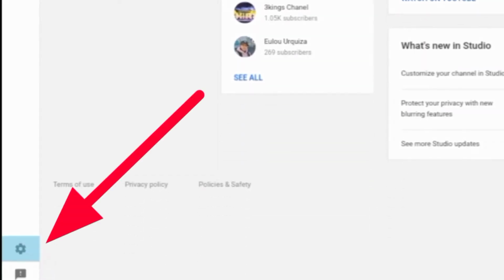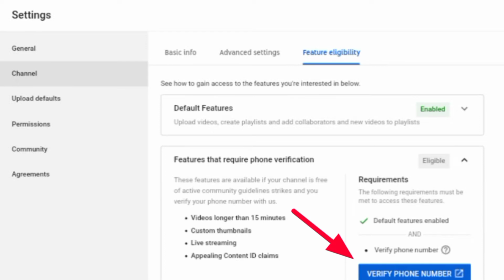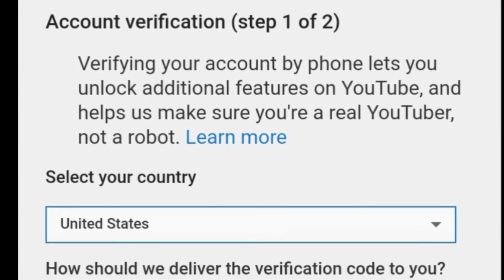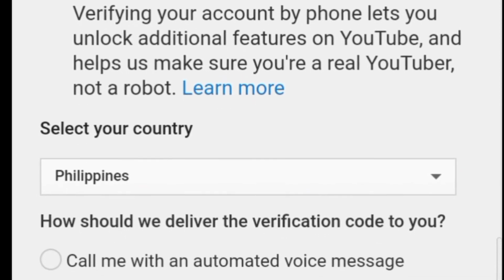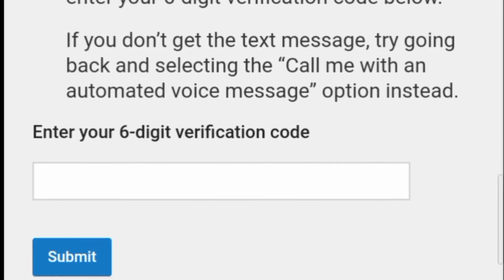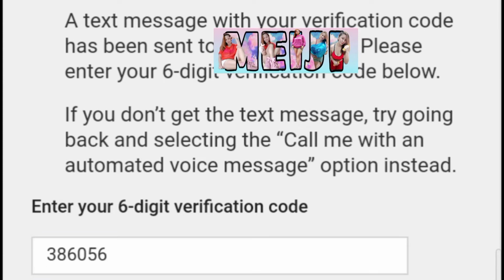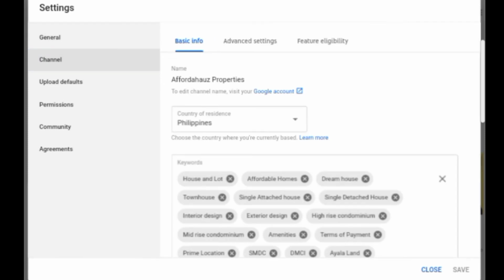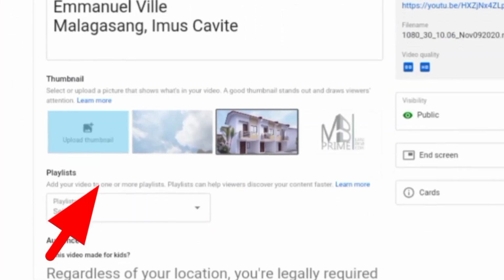How to enable YouTube thumbnail | Easy Tutorial